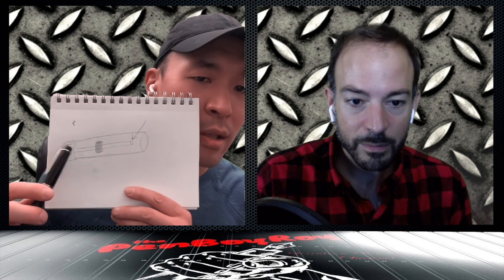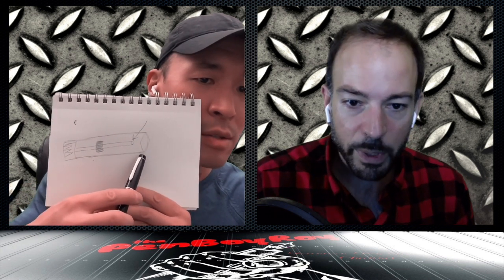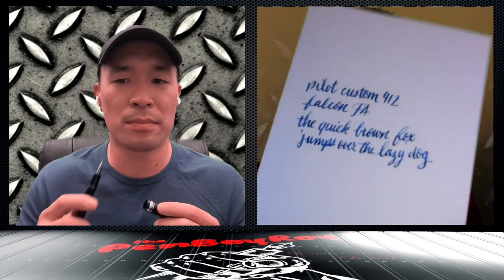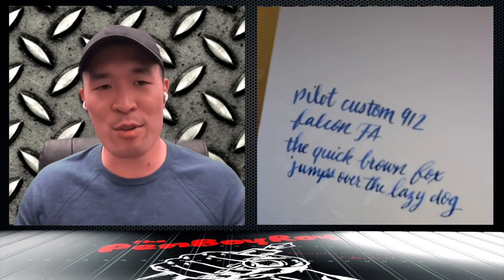Episode 177: Pilot Custom 912 FA nib discussion. The art of the almost Flex Nib.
As I tumble farther down the comic art rabbit hole, Tom and I discuss using fountain pens for inking, particularly the Pilot Custom 912 with the FA soft 14kt gold nib. Plus, we talk about using fountain pen ink in artwork. Last, I share my epic 4-year master plan.

We'd love to read your comments and answer your pen (and fish) questions on a future episode.

If you'd like to shop for a new pen or try to get Tom fired, head over to our retail sponsor, Goldspot Pens at:

*Excludes Sailor, Retro 51, Montblanc, Visconti, Edison Pen Co., Esterbrook, Narwhal, and TWSBI products.* Also, be sure to put firetom in the order comments and you might get a special Pentertainment Podcast sticker with your order.

The famous holiday of trick-or-treating, lighting bonfires, and dressing up is upon us. Luxury Brands of America thinks that Benu's Hallowed Harvest is the perfect pen to celebrate the season.

This piece is crafted using a combination of dramatic black and traditional jack-o'-lantern colors to truly set the mood. And in true BENU style, it comes complemented with a dash of fire-like sparkles.

Produced as a limited edition with just 500 pens worldwide, each pen is supplied with a Certificate of Authenticity confirming its serial number, signed by BENU's owners.

The Benu Hallowed Harvest will be available at all Benu pen dealers (including Goldspot) later in October.